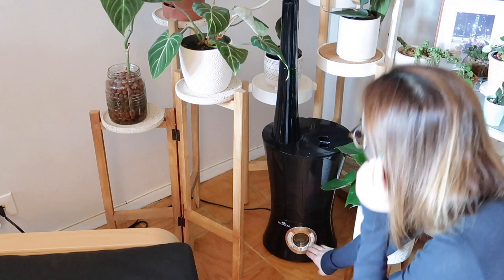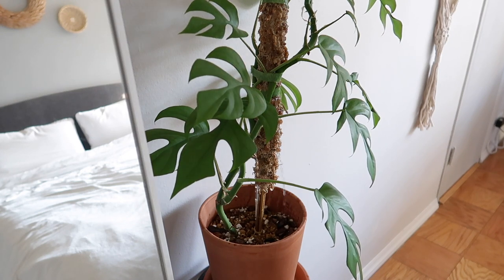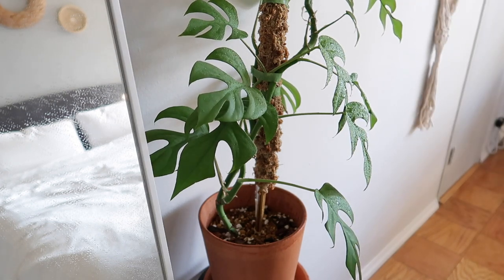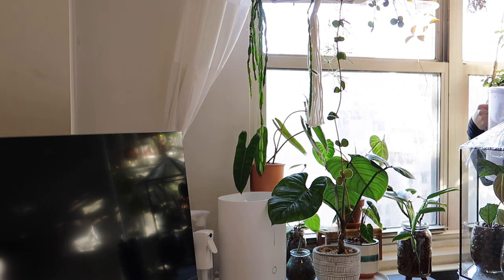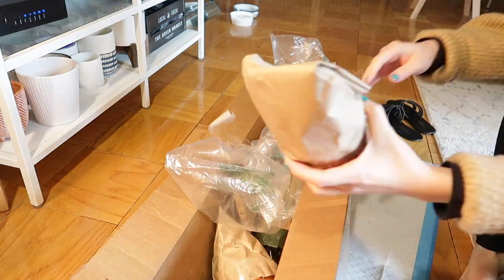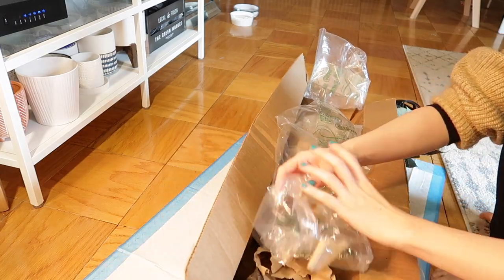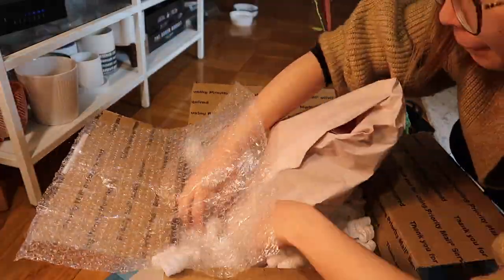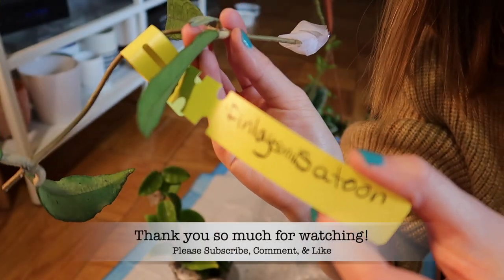Morning Plant Routine & Plant Unboxing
Sharing my morning plant routine during the workweek & plant unboxing.